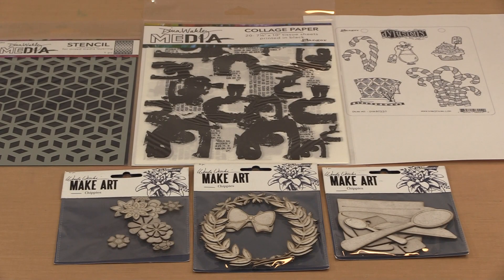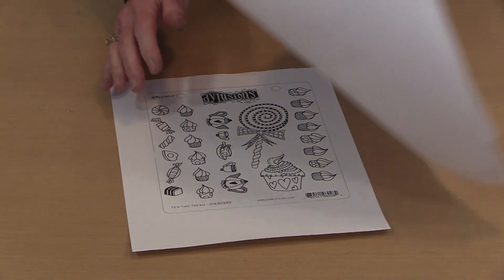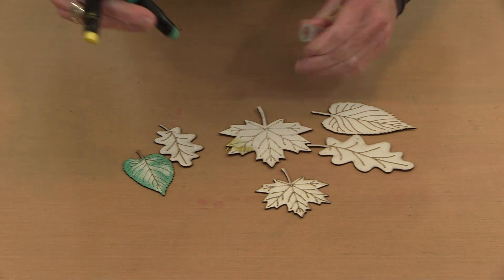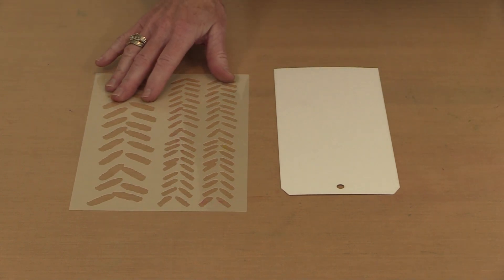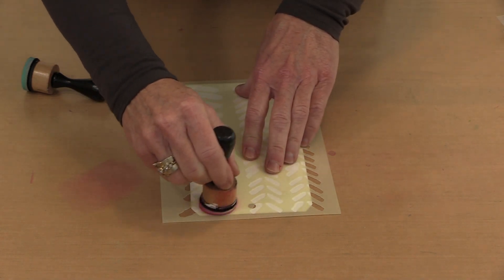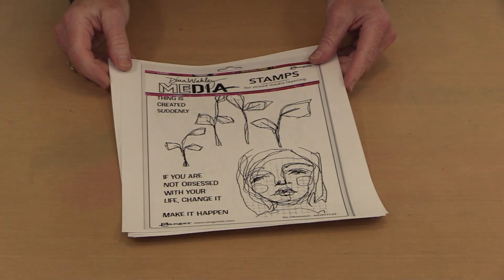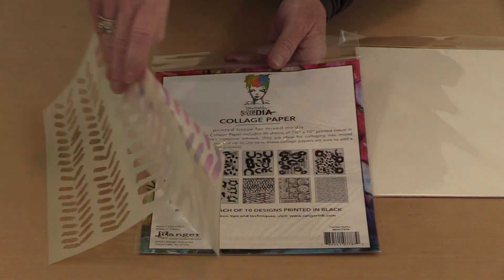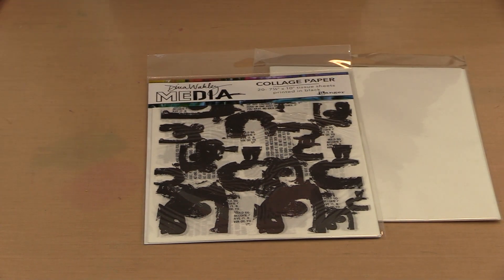New Ranger Products - Dyan, Wendy, Dina - January 2022 by Joggles.com